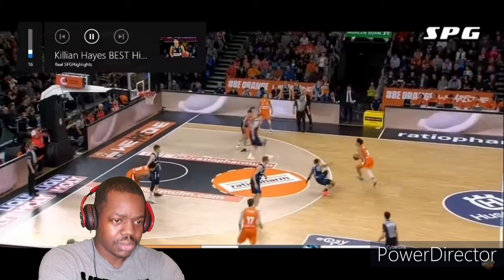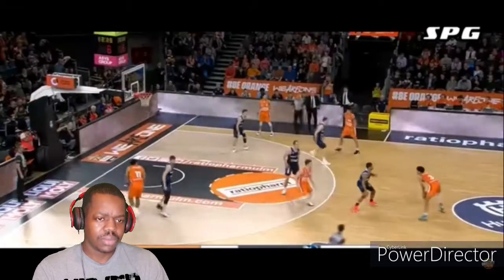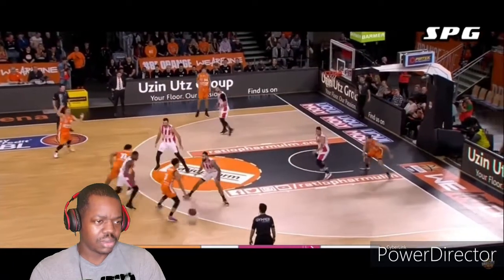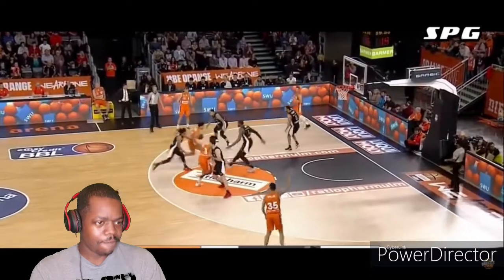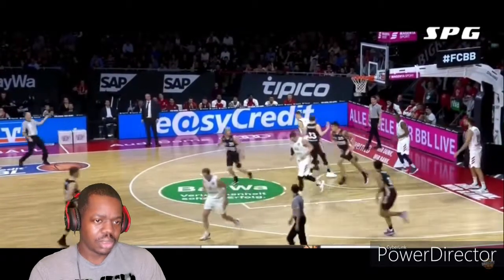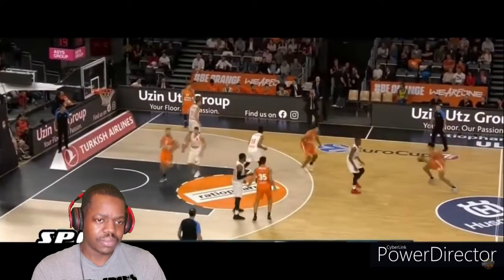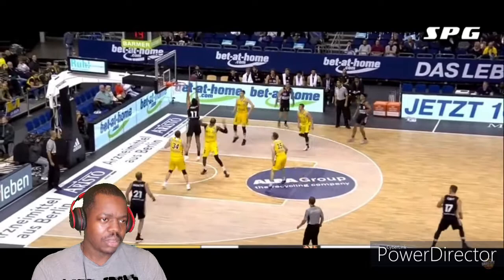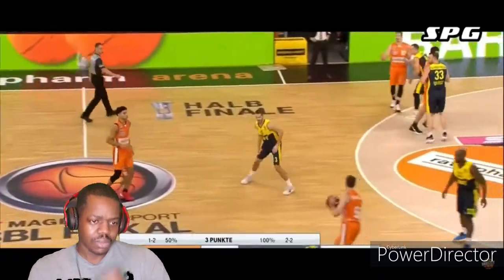Killian Hayes - TOP 5 PROSPECT IN 2020 NBA DRAFT?! NEXT JAMES HARDEN?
KIllian Hayes, point guard from france can be a lottery pick in the 2020 nba draft.

shoutout to Real SPGHIGHLIGHTS for the video!!